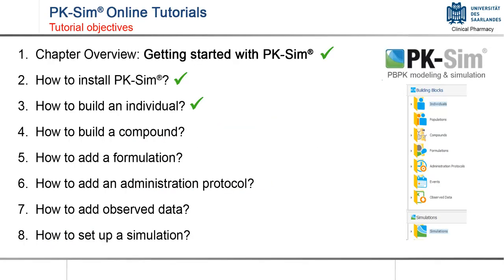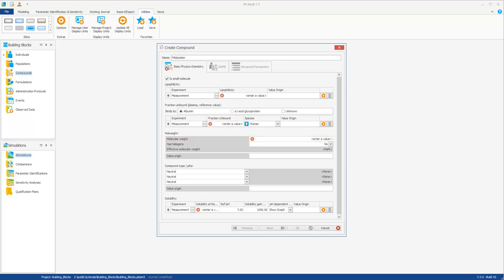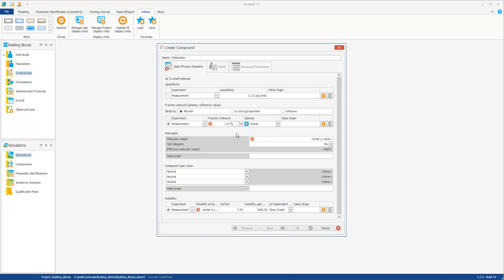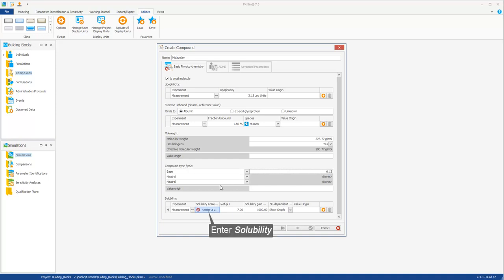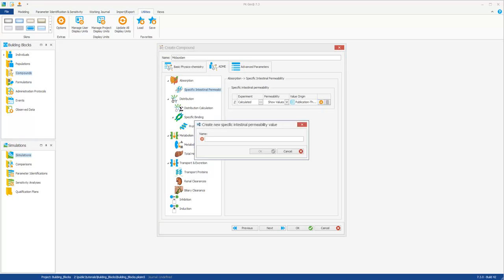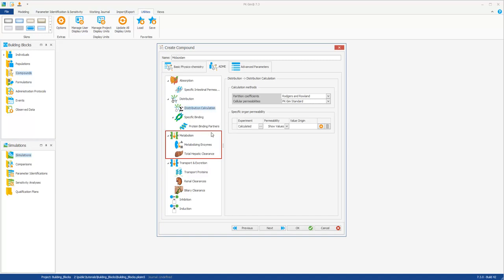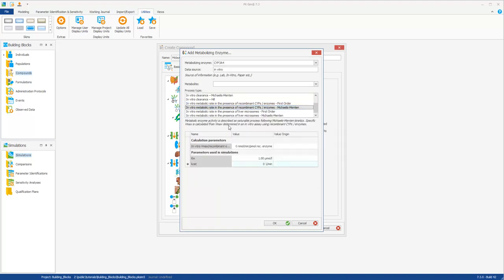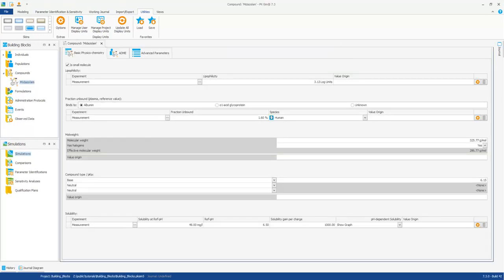4. How to build a compound in PK-Sim?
In this video we will show you, how to build a compound in PK-Sim. In detail you will see, how to add physicochemical properties of your compound, how to add a metabolizing enzyme and how to add a renal clearance process.